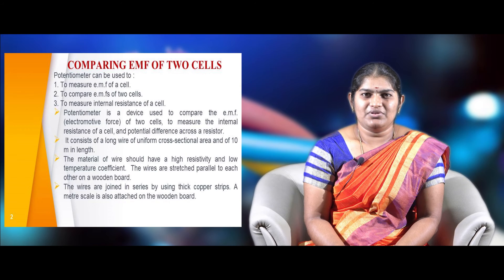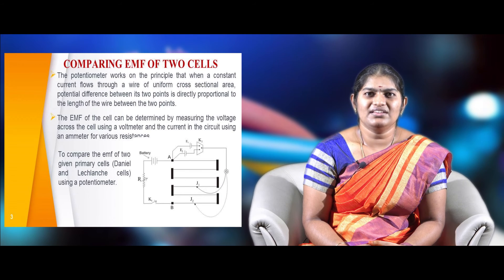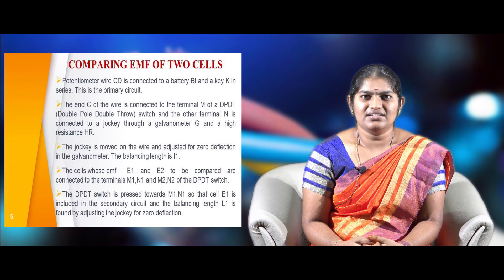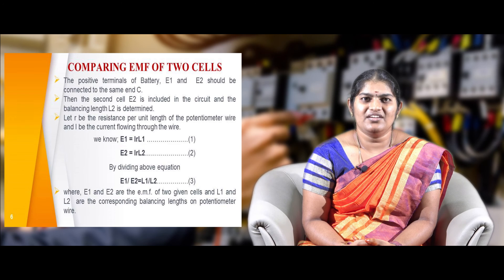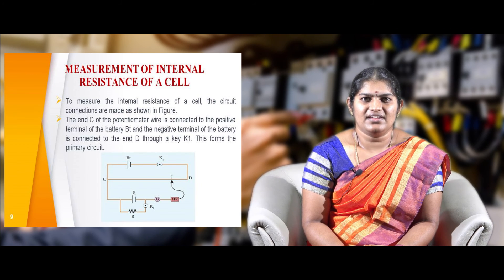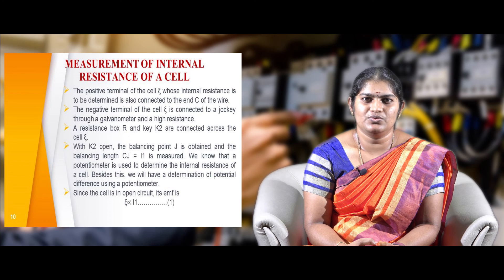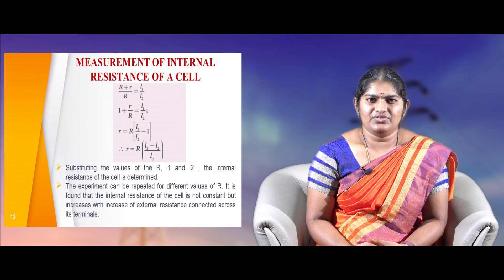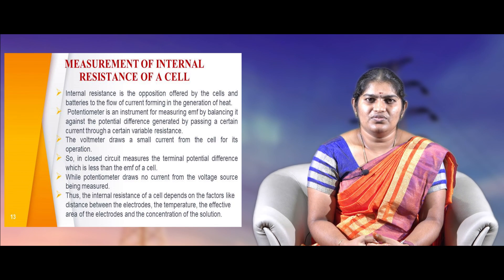Comparing EMF of Two Cells, Measurement of Internal Resistance of a Cell | Online Video Lecture - 8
VIDEO LECTURE:

CURRENT ELECTRICITY

This video lecture is about basic fundamentals of current electricity. Electric current, flow of electric charges in a metallic conductor, drift velocity and mobility, and their relation with electric current; Ohm’s law, electrical resistance, V-I characteristics (linear and non-linear), electrical energy and power, electrical resistivity and conductivity. Carbon resistors, colour code for carbon resistors; series and parallel combinations of resistors; temperature dependence of resistance. Internal resistance of a cell, potential difference and emf of a cell, combination of cells in series and in parallel. Kirchhoff’s laws and simple applications. Wheatstone bridge, Metre Bridge. Potentiometer – principle and applications to measure potential difference, and for comparing emf of two cells; measurement of internal resistance of a cell.
This video lecture will be helpful to all the 12th students and 1st year engineering students for understanding the concepts of Ohms law and Kirchhoff’s Law, Colour code for carbon resistors, series and parallel combinations of resistors in electrical circuits.

References:
1. NCERT Physics
2. James W. Nilsson/ Susan Riedel, Electric Circuits, Pearson Pvt ltd, 11th edition,20 May 2020.